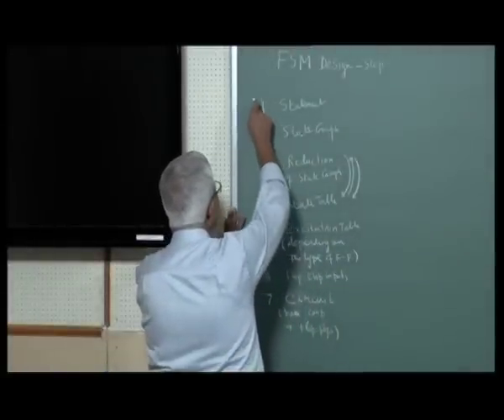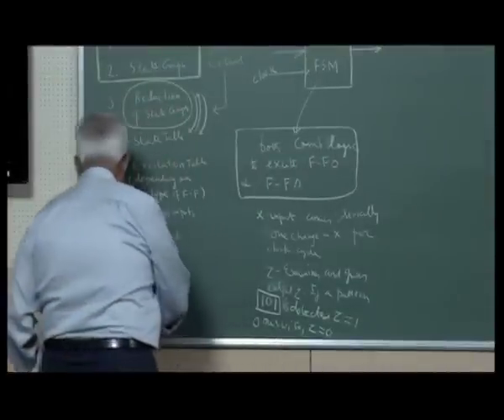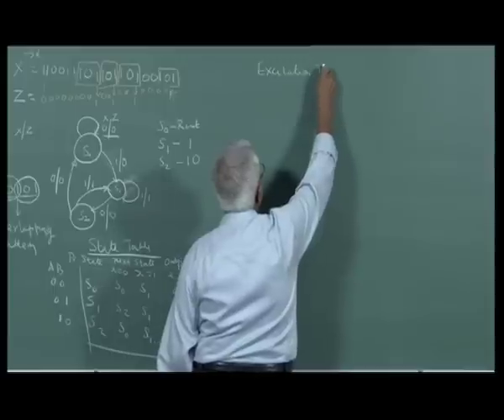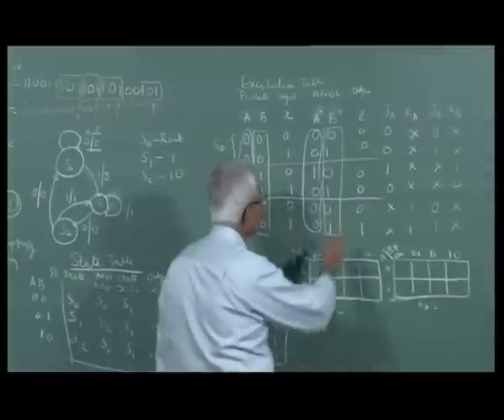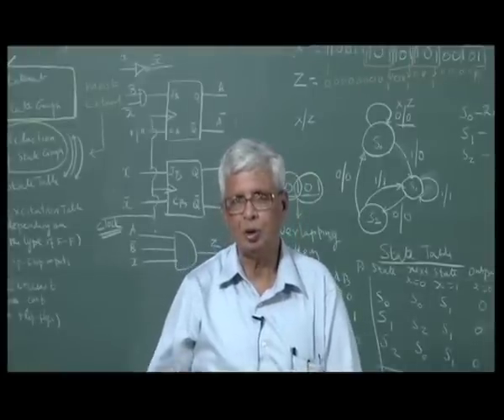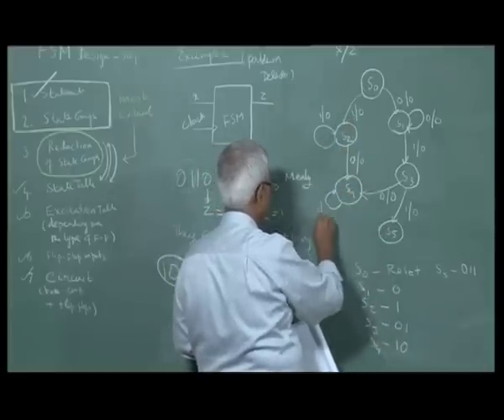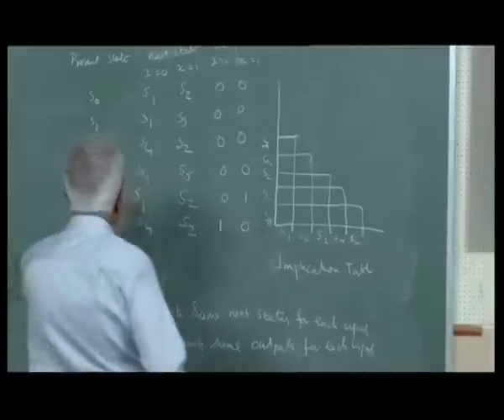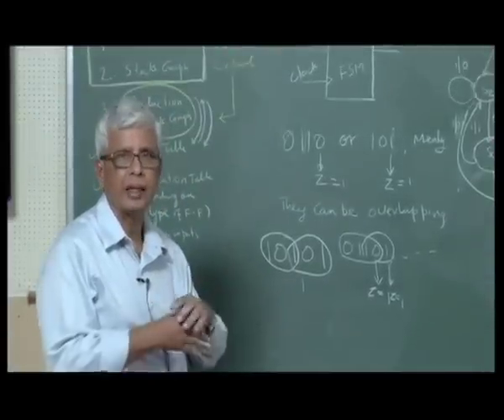Mod-01 Lec-22 Design Of Finite State Machines